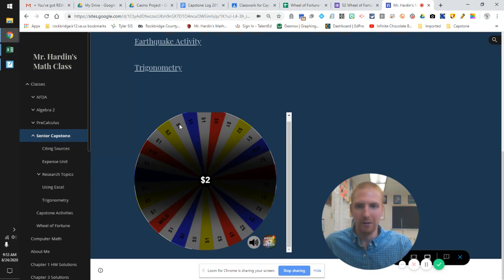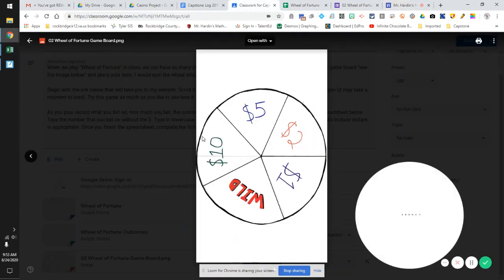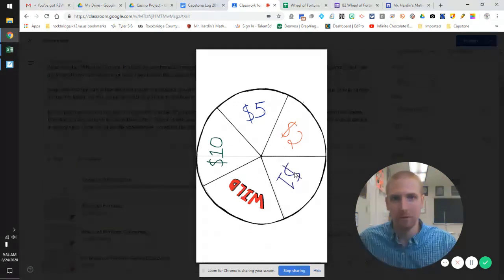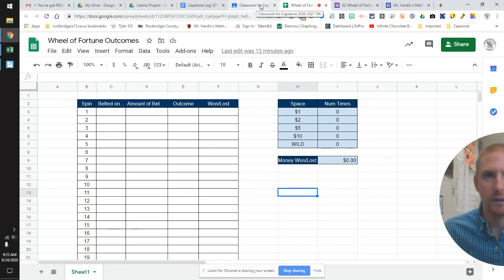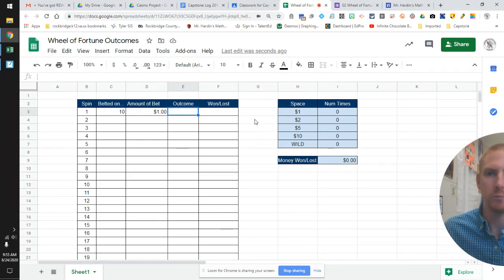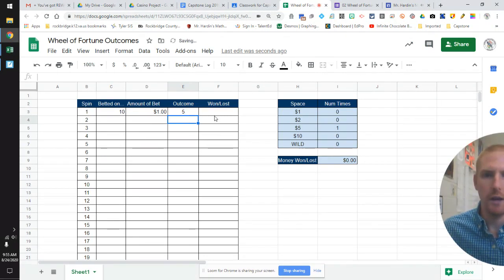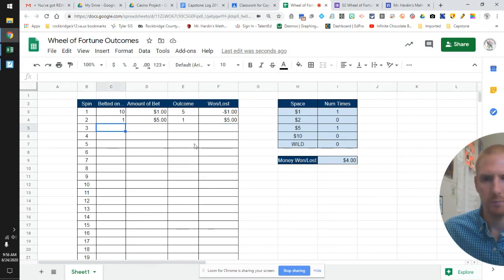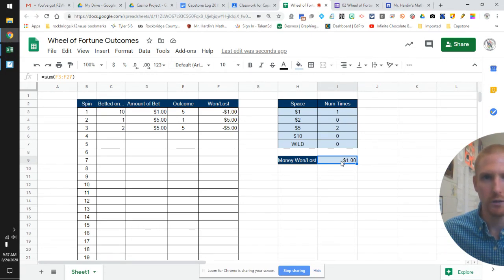Wheel Gameplay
This explains the assignment to playing our "Wheel of Fortune" game.